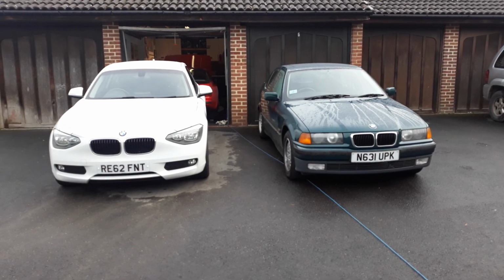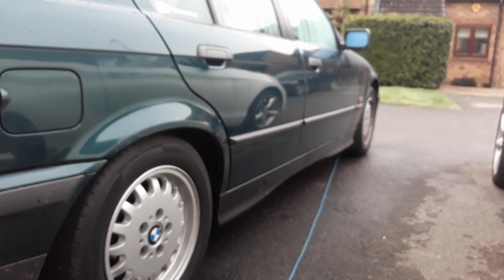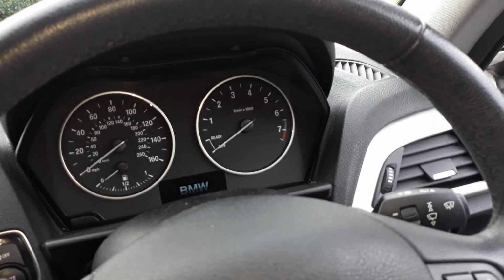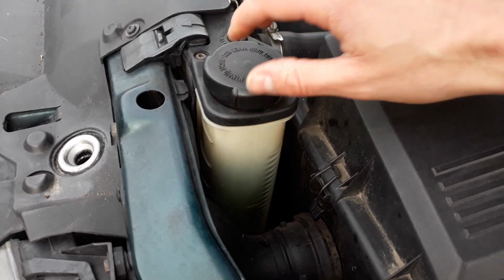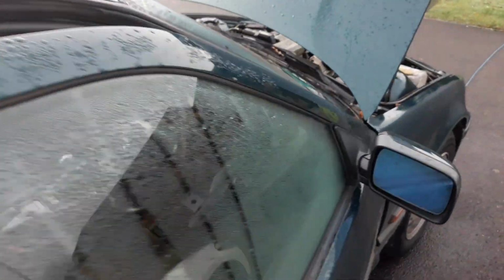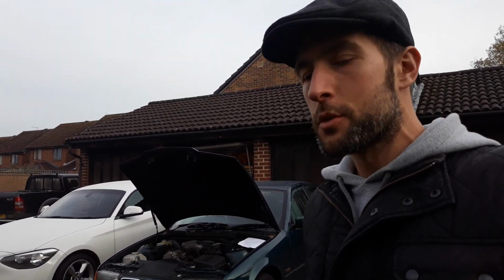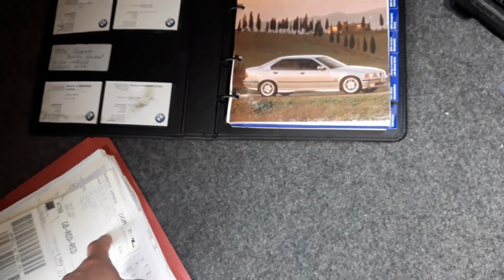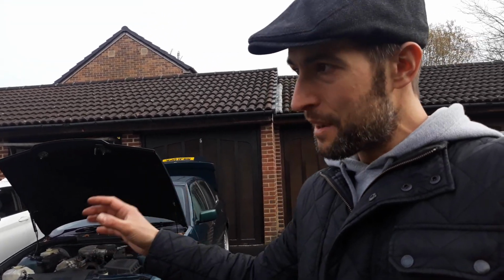Second hand car buyers guide.. Don't get ripped off !!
Spottedmotors Used car buyers guide.

As I have bought and sold a few cars over the years I thought I'd share a few hints and tips that I have learnt along the way.

This is just a basic guide and hopefully you can pick up some things mentioned in the video to help you choose your next car.

This is not a complete guide and there is alot of things I have not covered.

I would also like to add Hpi checks are a great way to see the cars history.

Any feedback is welcome and please share your own tips in the comments section below.

Thanks Dale Spottedmotors